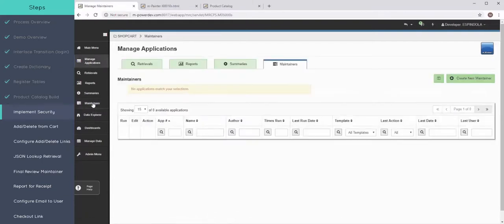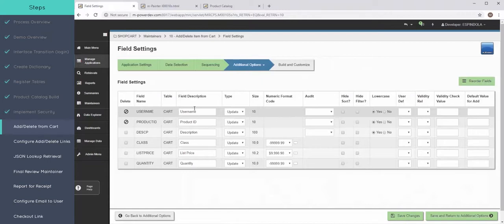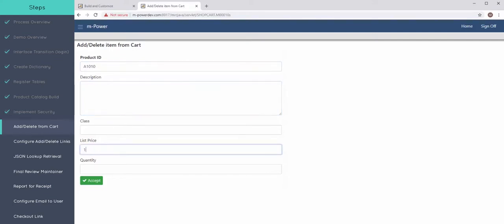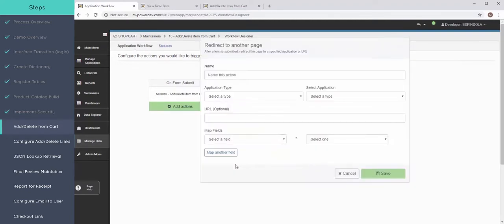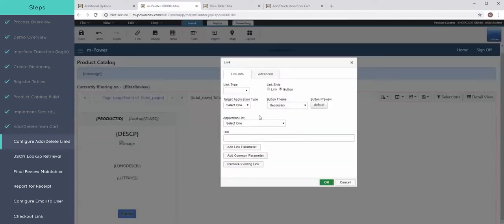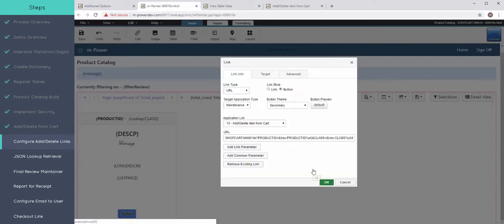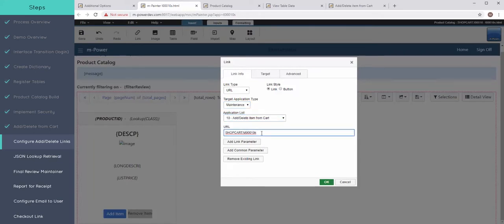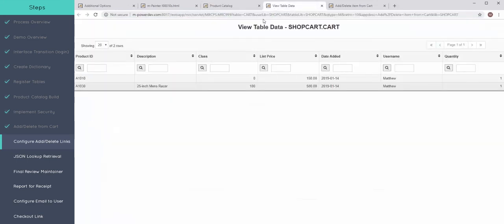How to create a shopping cart in one hour (Part 6): Creating add/delete capabilities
In this video series, we walk you through a start-to-finish project using the m-Power Development Platform. Today, we're creating a custom shopping cart from scratch for a fictional bike company. Customers will be able to securely browse a product catalog, add items to their cart, checkout, and receive an email confirmation. A project like this would easily take a week to complete manually, but we finish the whole thing in about an hour using m-Power.

In part 6 of this video series, we create the capabilities needed to add/remove items from the shopping cart. Check out part 7 to watch us add logic that can tell whether or not an item has been added to the cart, and then display the appropriate "Add/Delete" button.

About m-Power

The m-Power Development Platform is a low-code development platform that lets you create enterprise-class web applications without coding. We created this video series to provide an inside look into m-Power's build process and highlight just one of the many types of projects you can complete with m-Power.